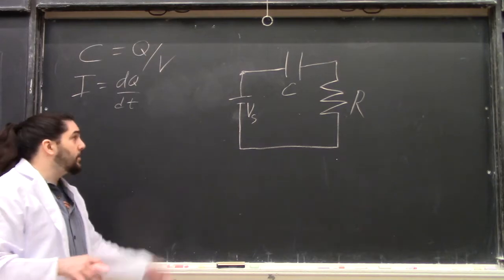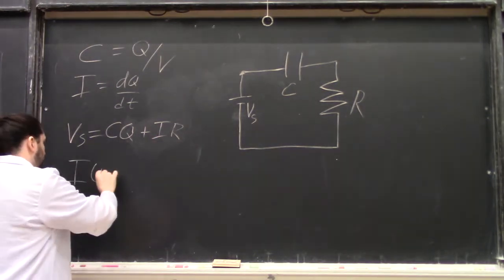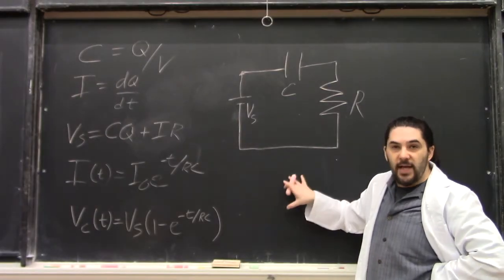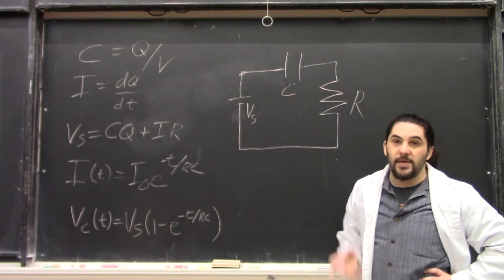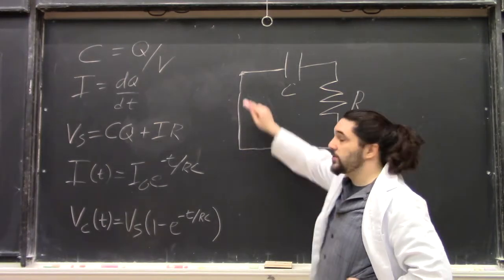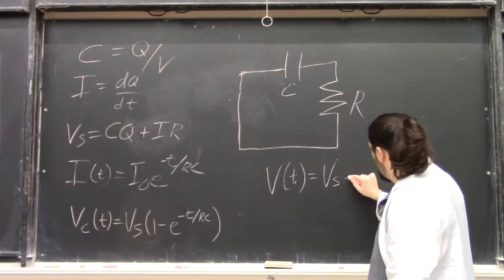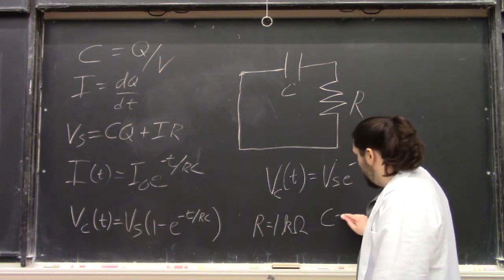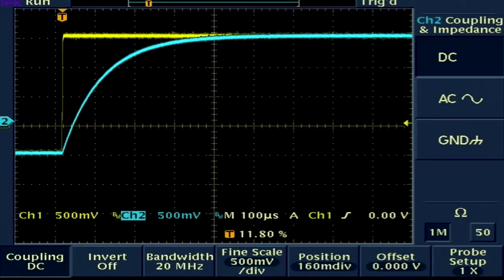Demo 11608: DC RC